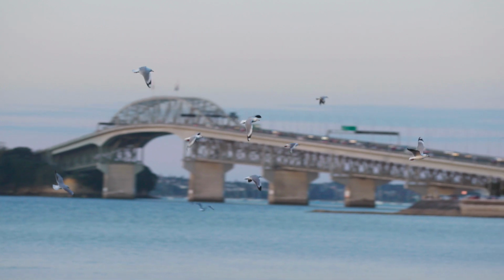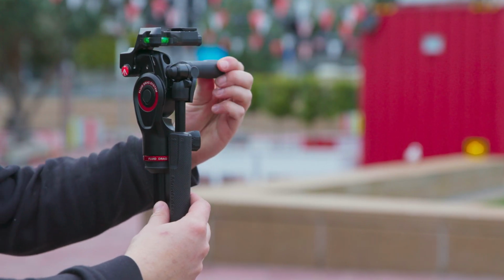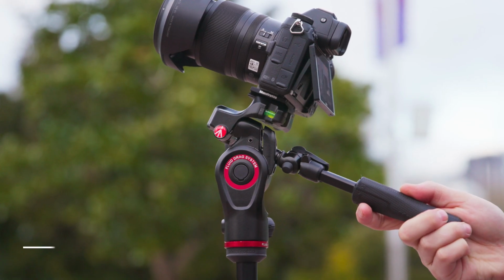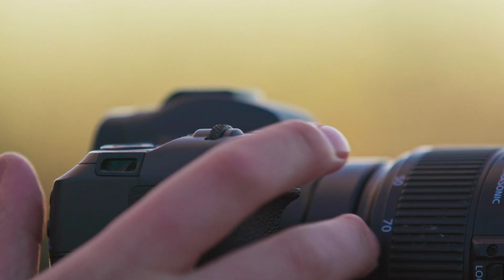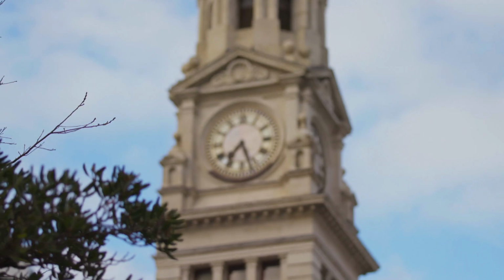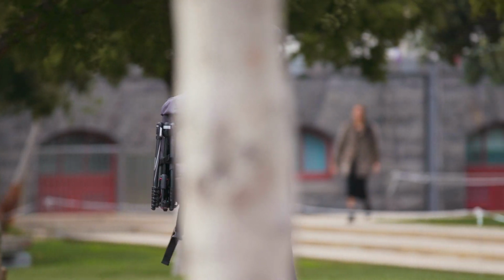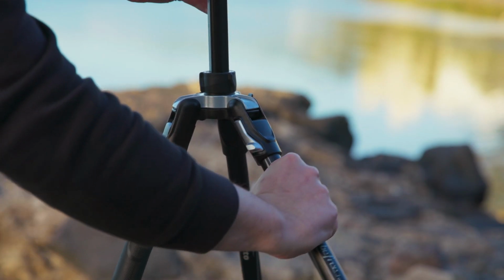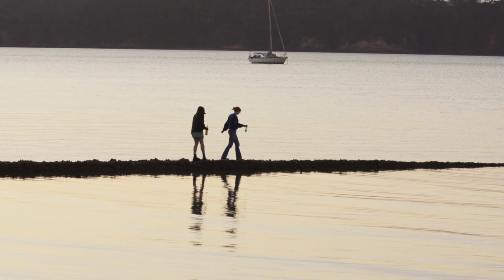Manfrotto - Befree 3 Way Live Advanced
Le Befree 3-Way Live Advanced est le premier kit trépied de voyage conçu pour être utilisé en photo et en vidéo. Il offre précision et polyvalence grâce à des fonctionnalités uniques et innovantes pour aider les artistes à réaliser des photos et des vidéos de très haute qualité. Ce support vous permet d’exprimer toute votre créativité.

Revendeur de matériel audiovisuel pour Professionnel et Particulier depuis 2000 !